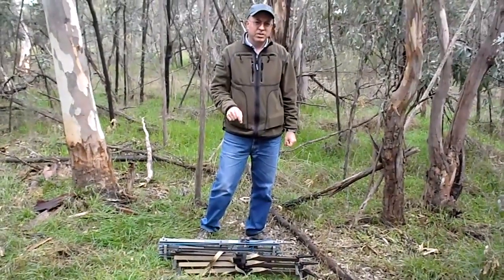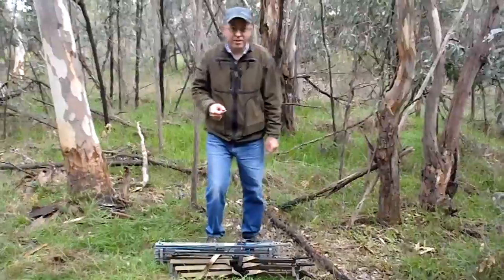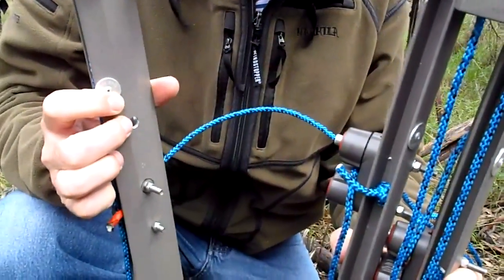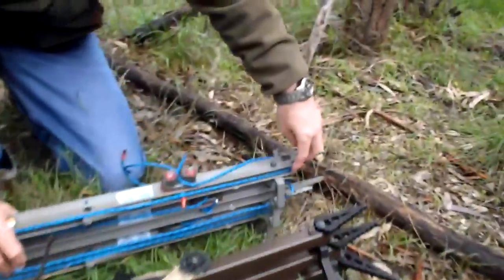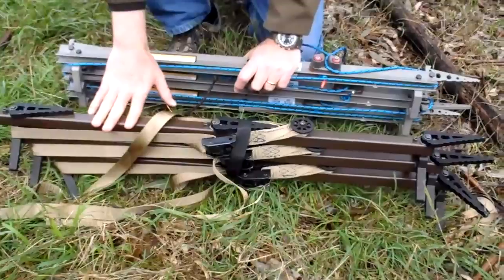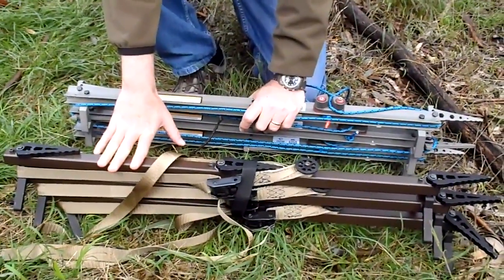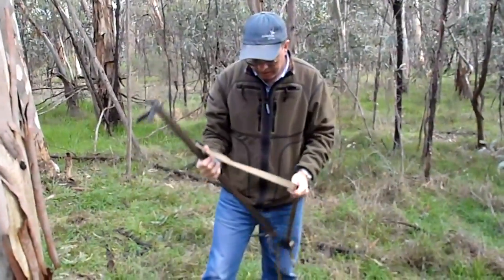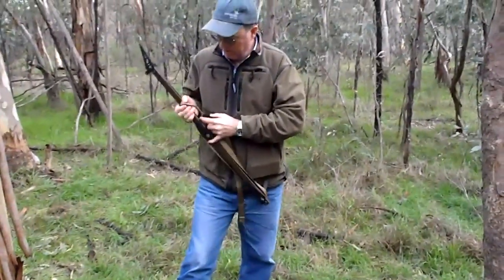Lone Wolf Climbing Sticks Versus Modifed Leverage Climbing Sticks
The 32" Leverage Sticks were modified using Harken Model 150 cam cleat (135kg break strain) and Donaghs spectra speed 5mm rope  x 2.1m (1000kg break strain). Fasteners are 5mm x 65mm stainless tapered and hex head bolts with nylock nuts and washers. Drill 6mm for rope holes, 8.5mm for hex head to slot in sticks. 5mm holes for cam cleat. Take off existing W-clamp hole with taper head and have hex head to the top side. Offset alternate cams to the high side so they slot in nicely. Measure twice, drill once.